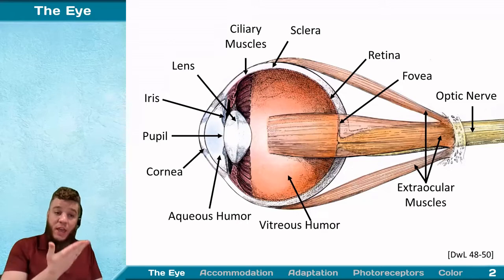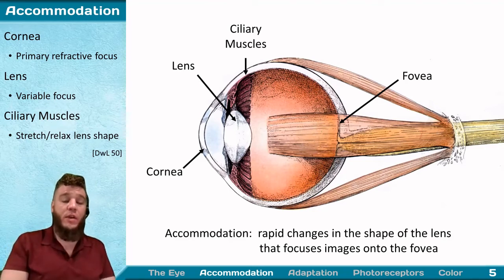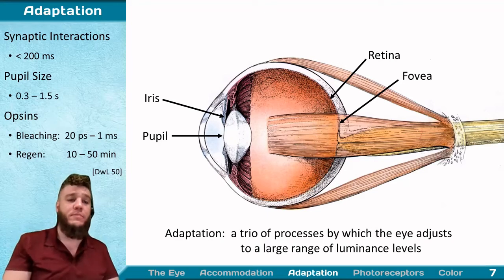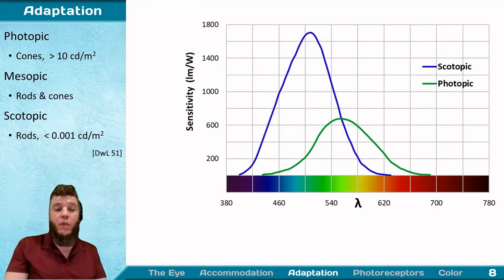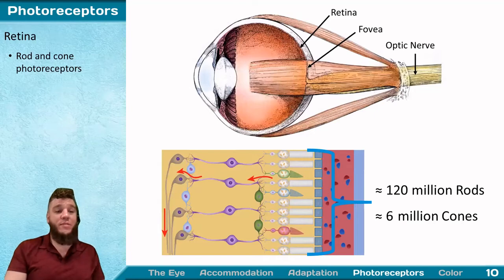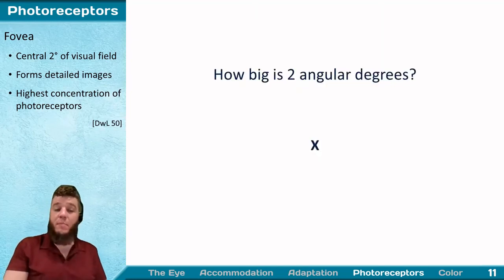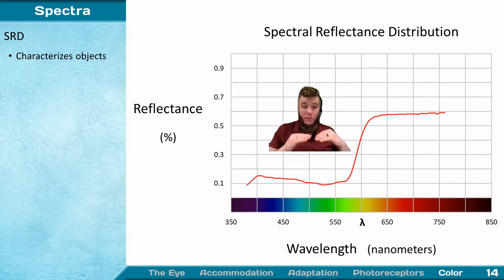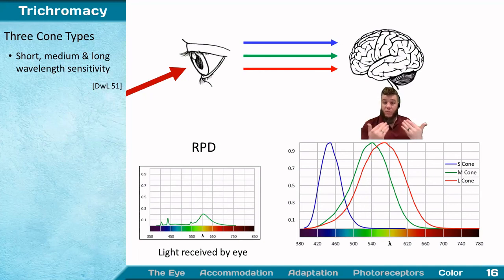Vision & Perception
Basing ourselves in the structures of the eye, we explore the core functions of our visual system, closing with the first steps our eyes take toward the perception of color.

00:00 - Intro
01:20 - The Eye
04:00 - Accommodation
07:15 - Adaptation
16:35 - Photoreceptors
21:35 - Color